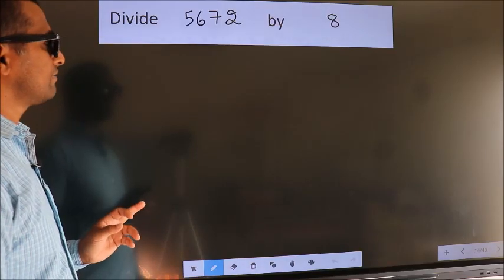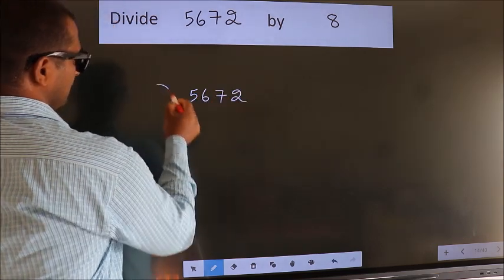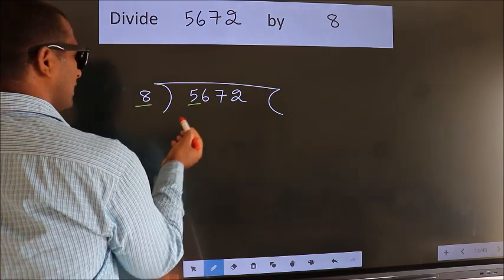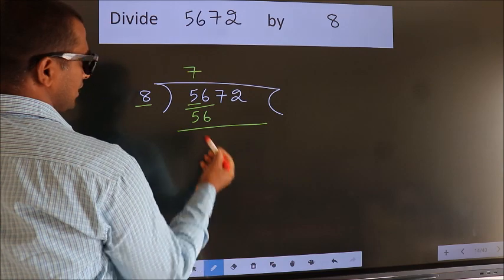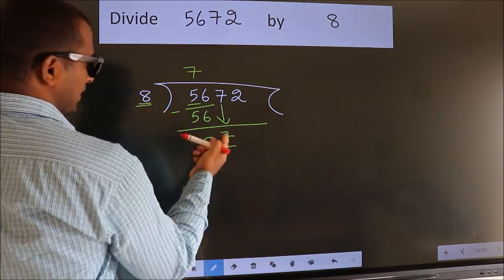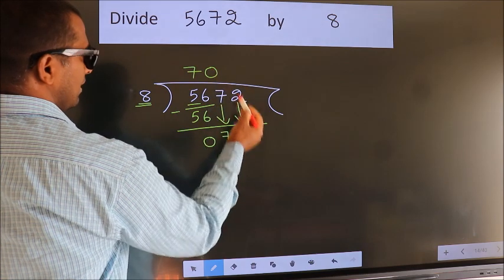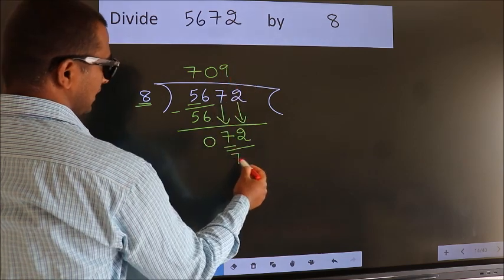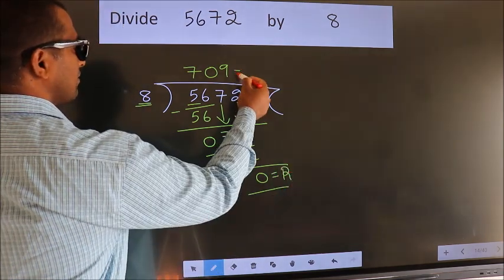Divide 5672 by 8 many get this quotient wrong